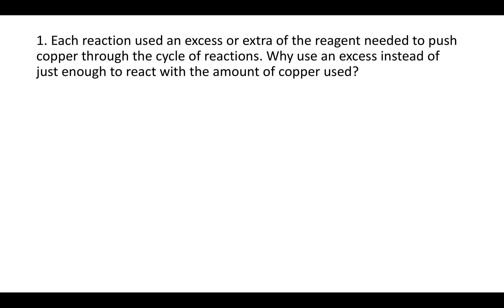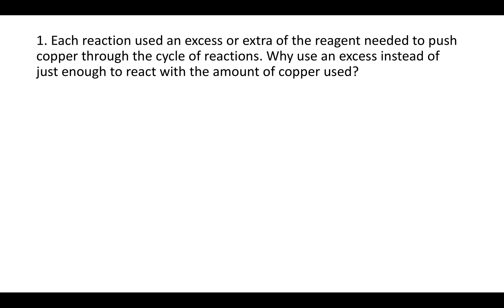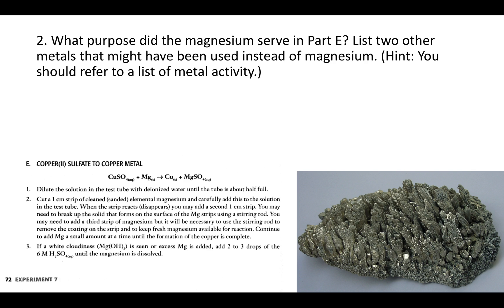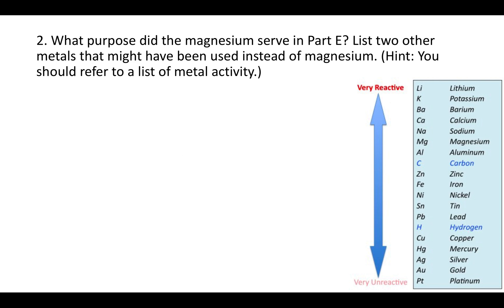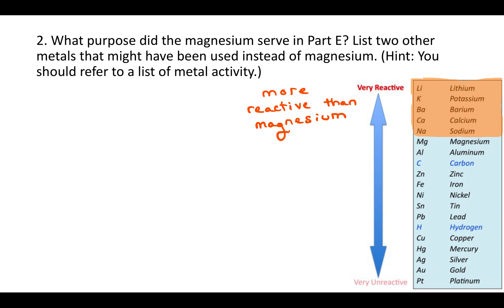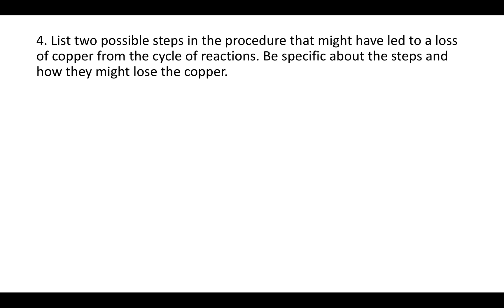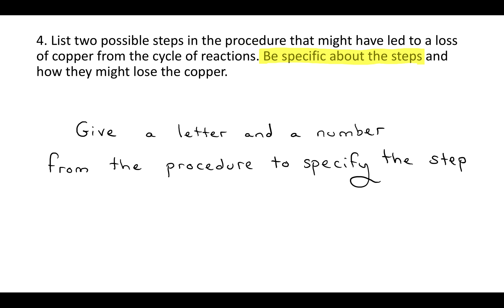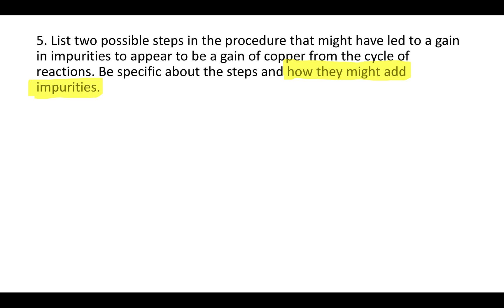Experiment 7 Post-Lab Help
Help with the Experiment 7 Post-Lab for CHM1045L